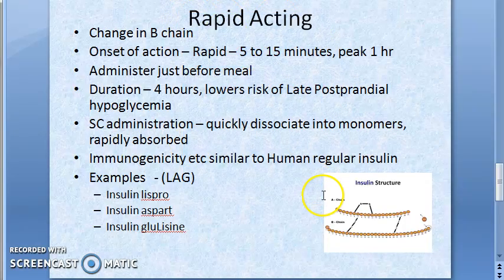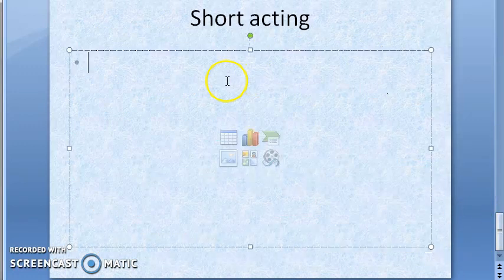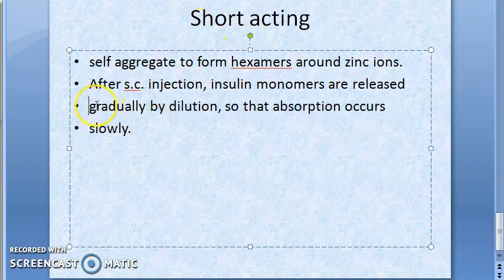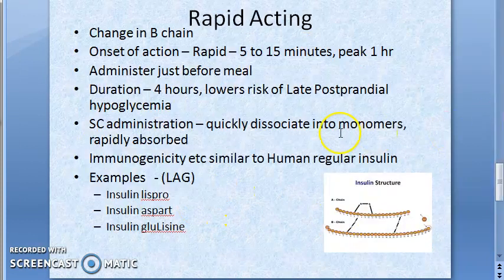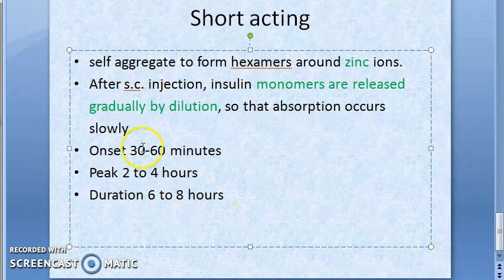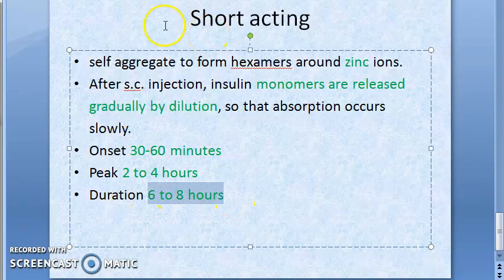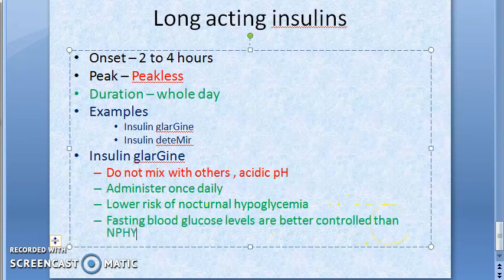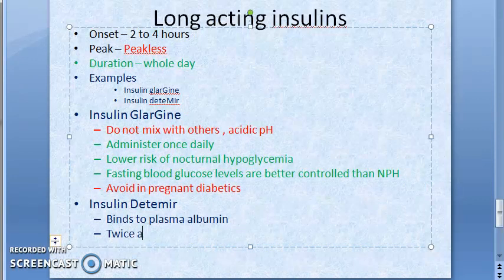Pharmacology 263 b Insulin Preparations Intermediate Long acting Mixed Detemir Glargine